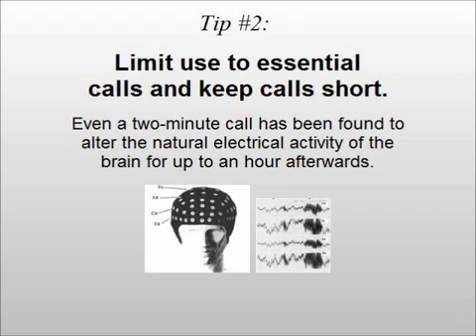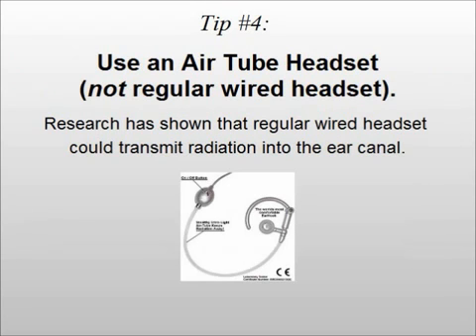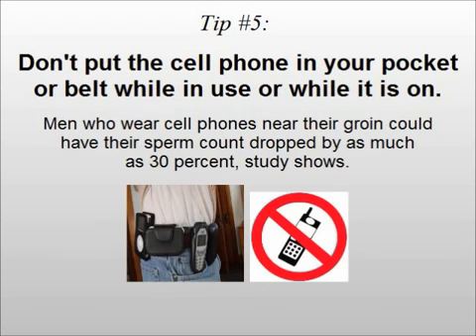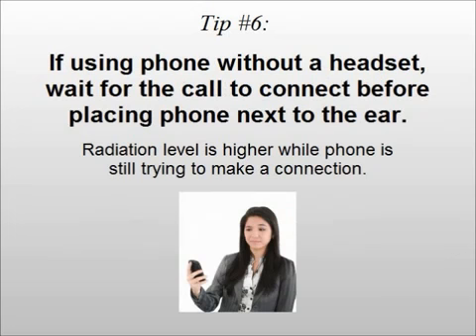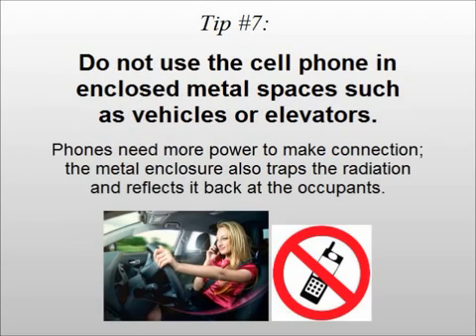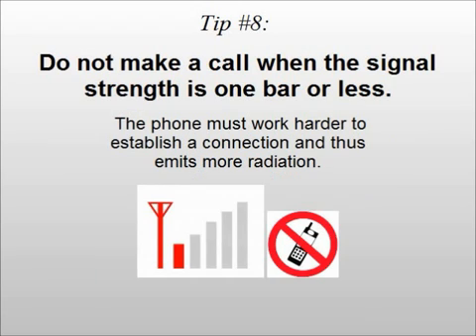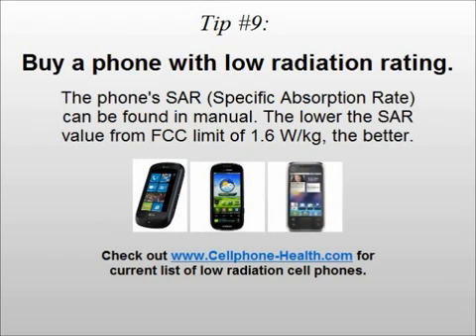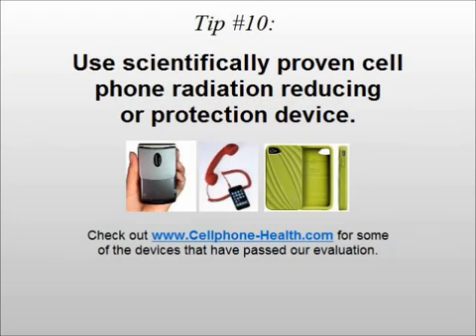10 Cell Phone Radiation Protection Tips